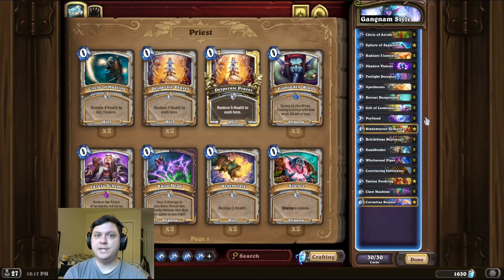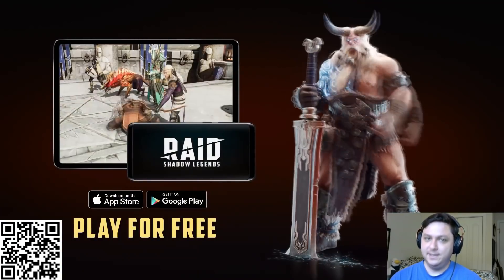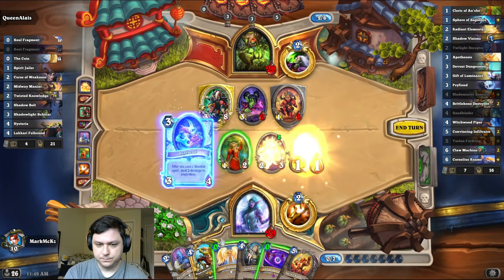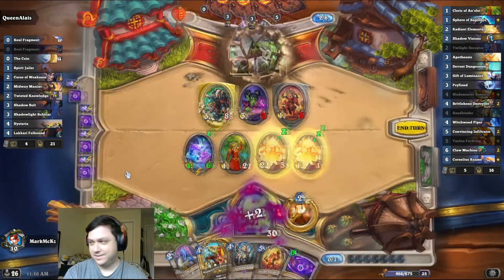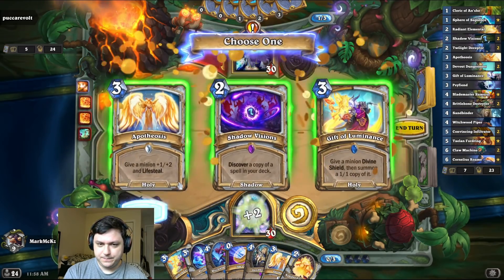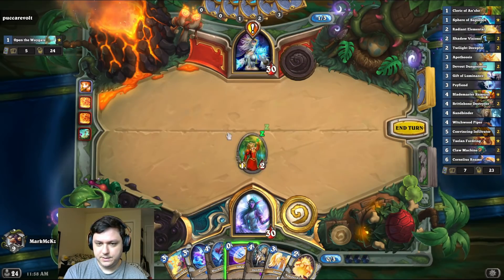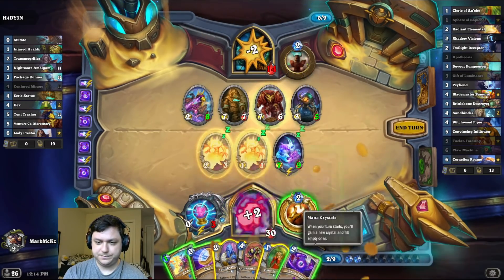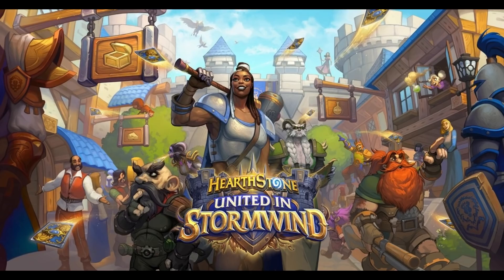NEW Exodia Priest OTK! What was Blizzard THINKING?! | Hearthstone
Install Raid for Free ✅ Mobile and PC and get a special starter pack 💥 Available only for the next 30 days 💥

The goal of this Hearthstone Exodia Priest OTK combo deck is to use Psyfiend combined with Shadow Visions! We do this by playing Psyfiend, double Radiant Elemental, Apotheosis, and infinite Shadow Visions for the infinite damage OTK! Super fun meme deck! Good luck!

Special thanks for supporting the channel:
Brendan Long
Bagus Tuladanny
James Lawlor
Oliver Gündisch
Chad Wolf
Georgia Gilbert Gladitz

Deck Code:
AAEBAZ/HAgSPzgP76APY+QOoigQN0cEC2MECnvACpvACgpQDr7oDp8sD1s4DuuED8u4D6O8Do/cDqfcDAA==